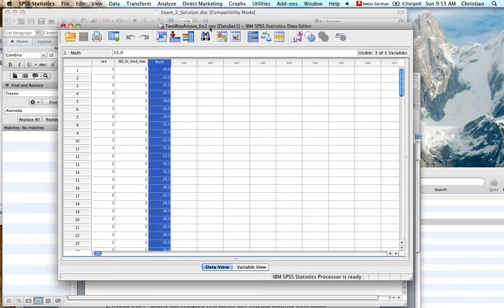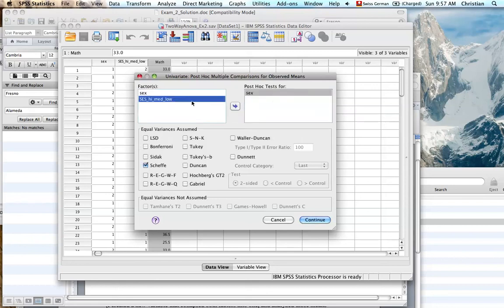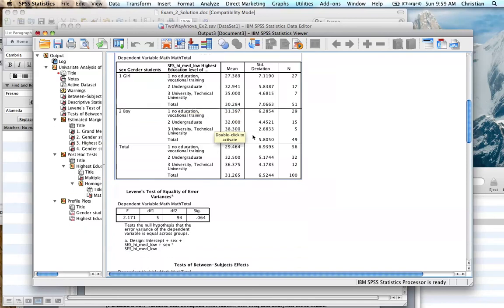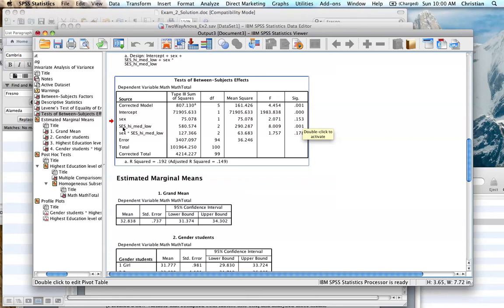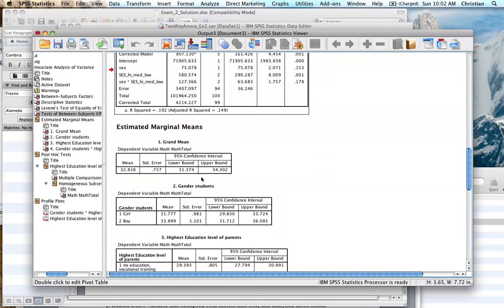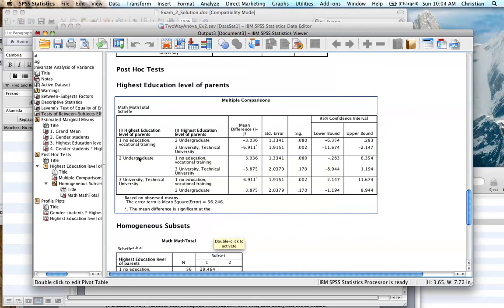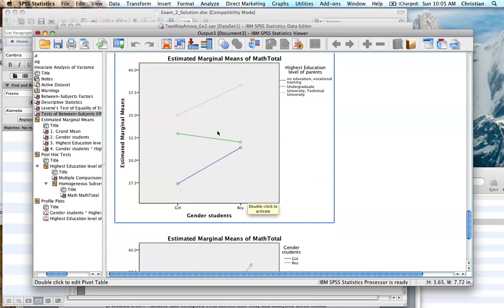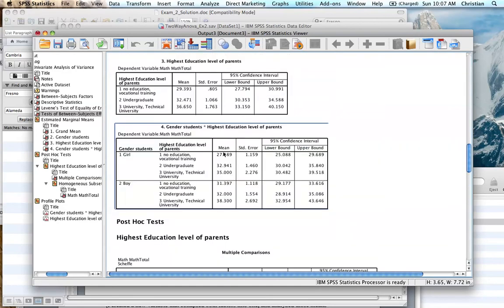Two way ANOVA